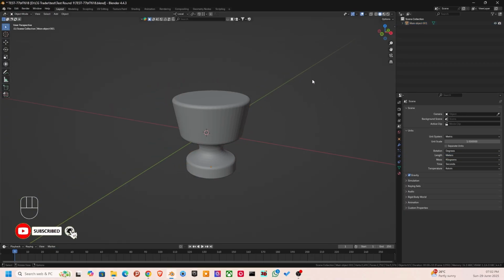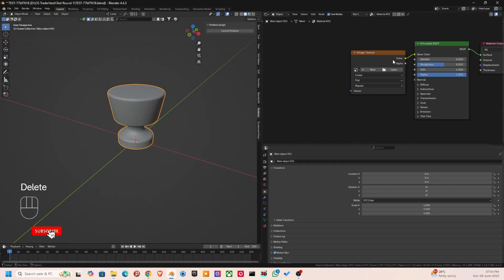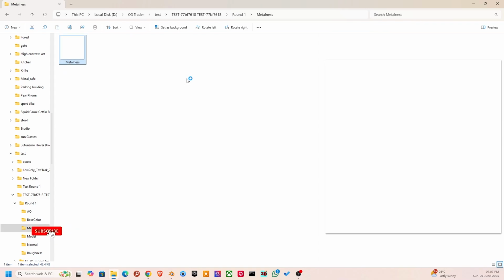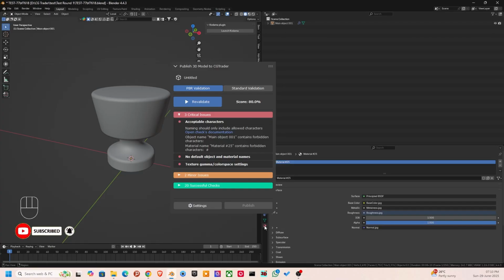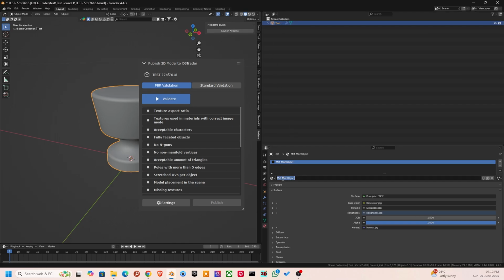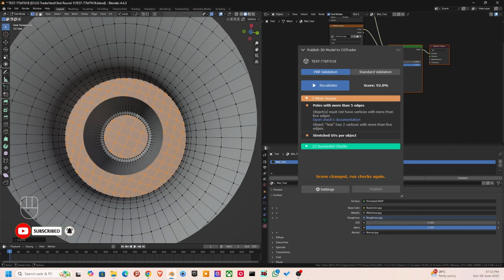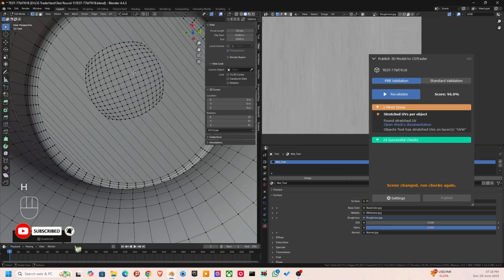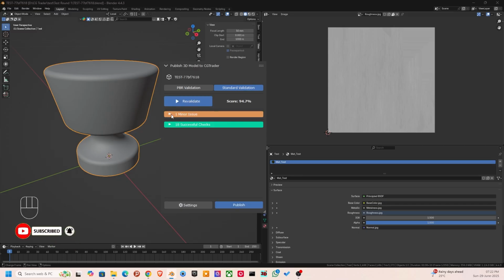Part 2 How to Complete Wildcat CGTrader Test Fixing Assignment | Part 1 to 5 Full Guide 🛠️🎯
In this 5-part video series, I explain step-by-step how to complete the Wildcat CGTrader Test Fixing Assignment. From model fixing, naming conventions, exporting correctly, to final packing, this guide will help you pass the test smoothly and start getting real assignments on CGTrader Wildcat.

🎯 What You’ll Learn (Part 1 to 5):
✅ Part 1: Overview & Understanding the Assignment
✅ Part 2: Fixing 3D Model Issues & Errors
✅ Part 3: Correct Naming & File Structure
✅ Part 4: Exporting Models for Wildcat
✅ Part 5: Final Packing & Submission Process

👉 Watch the full series to complete your test successfully!